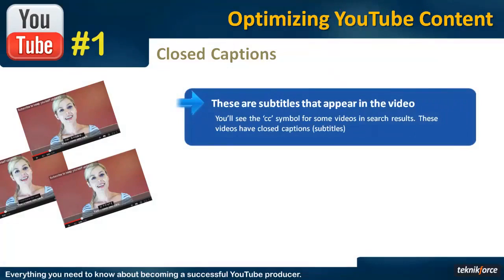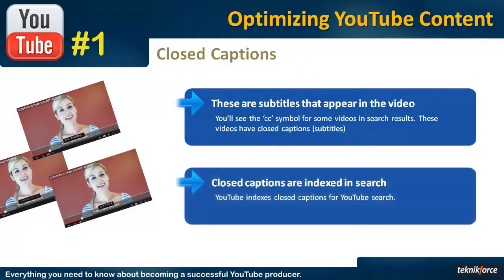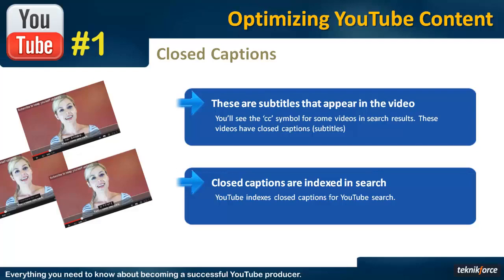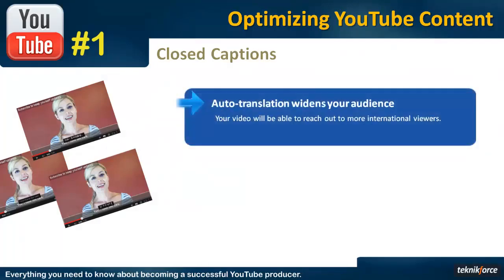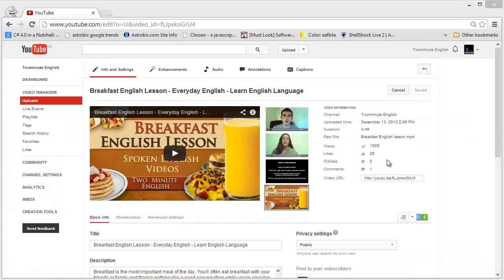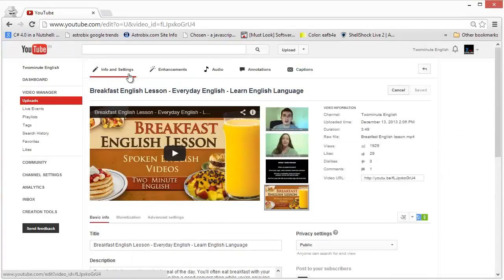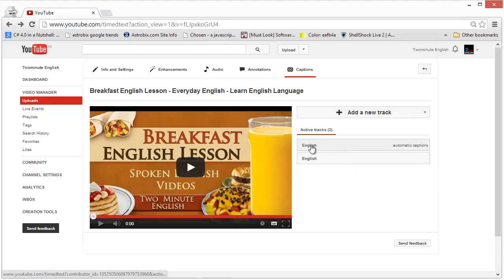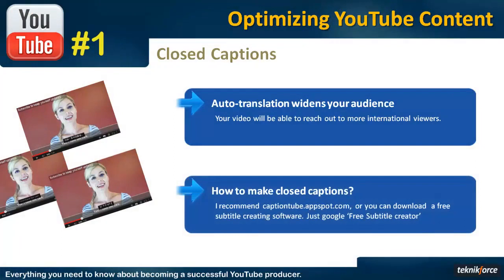22 YouTube Ranking Techniques Part 9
09 Closed Captions

* How to create Wonderful Success Youtube Channel.
* How to earn money $500 through youtube.
* Free Online UTube Channel Course
* Free Web Designing Course
* Free Email Marketing Course
* Free Ethical Hacking Course